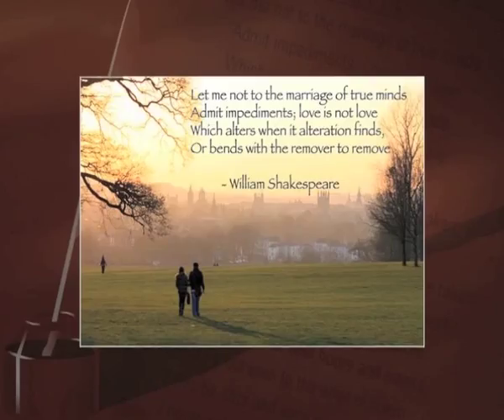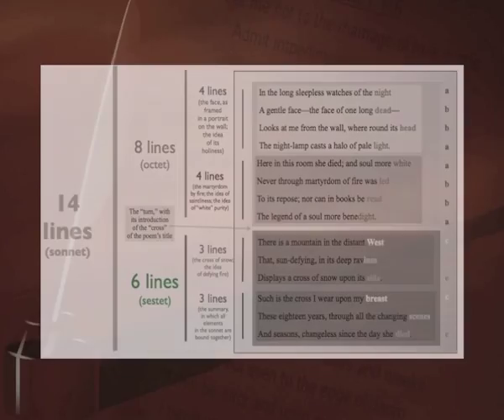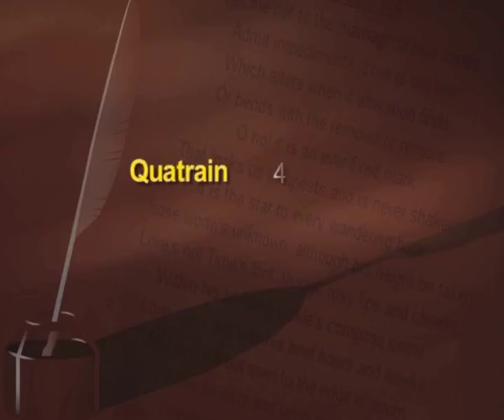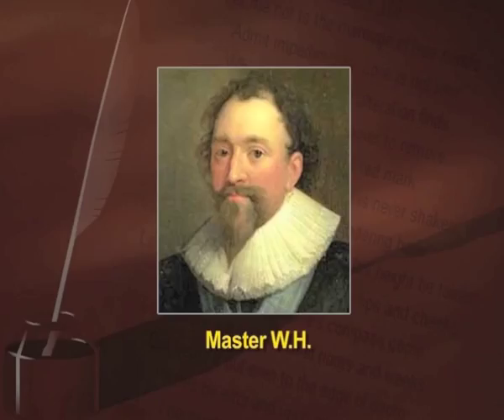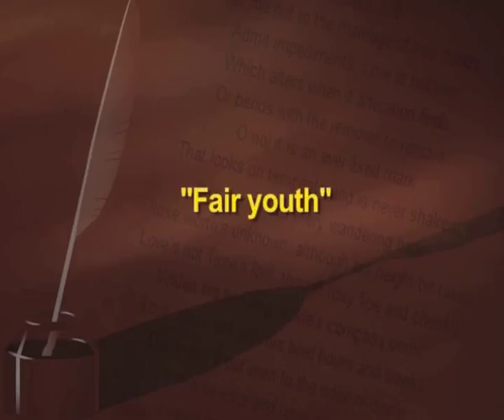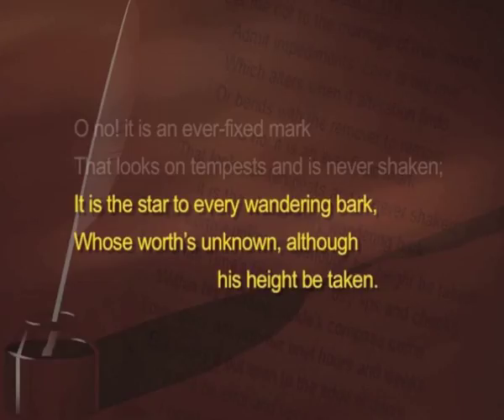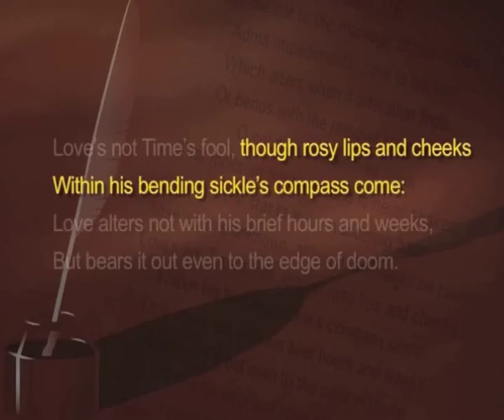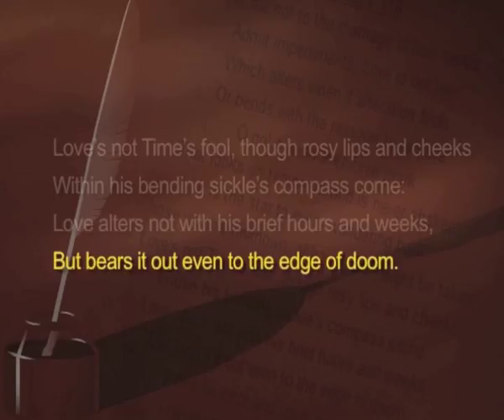Sonnet 116 Let Me Not To The Marriage Of True Minds